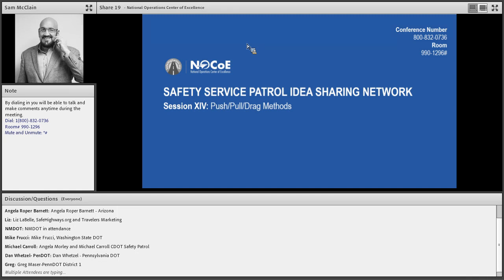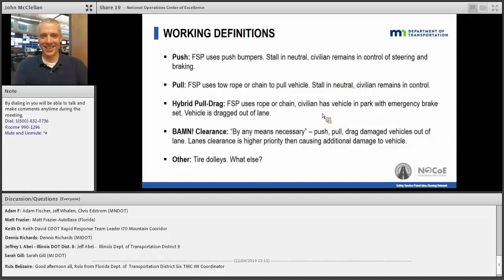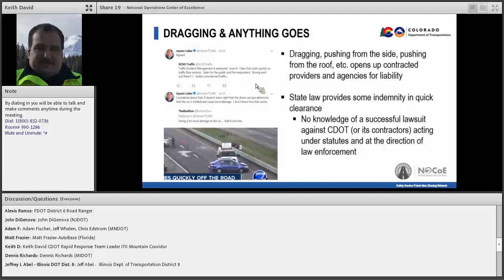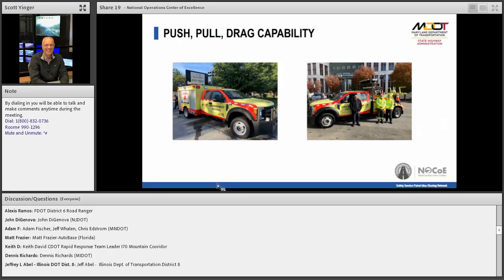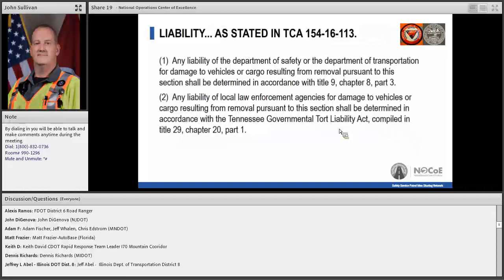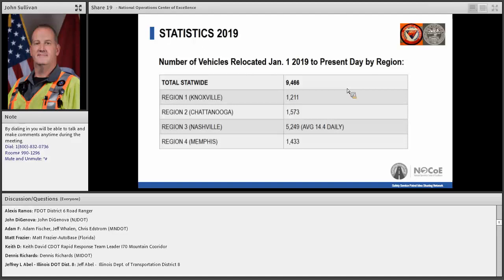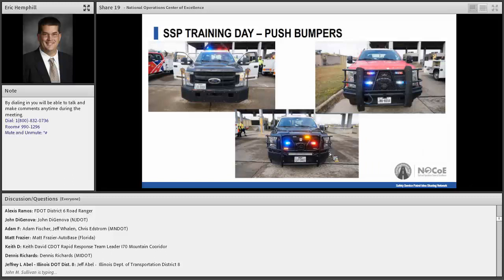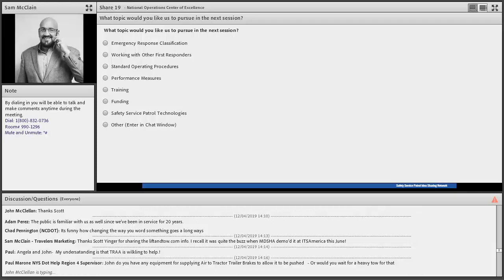SSP Idea Sharing Network Push Pull Drag Methods 3 0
On December 4, 2019, SafeHighways.org will host its fourteenth Safety Service Patrol Idea Sharing Network webinar with support from NOCoE. The topic, which was selected by attendees of the previous session, is Push/Pull/Drag Methods. Presenters will explore best practices for removing vehicles from travel lanes and the right of way.